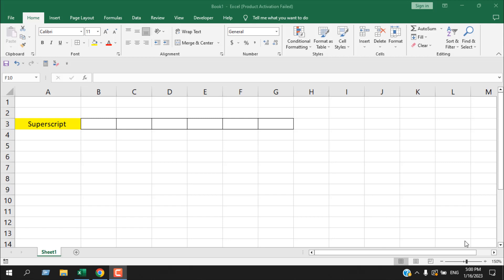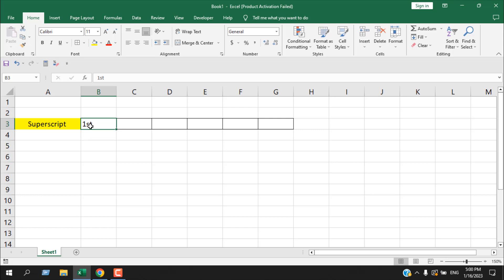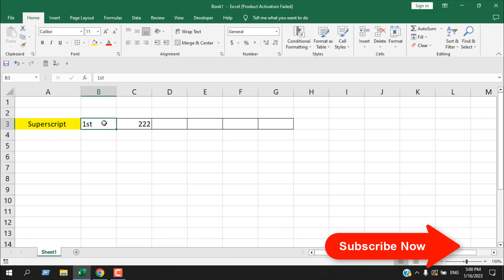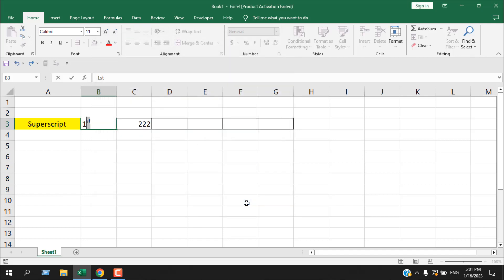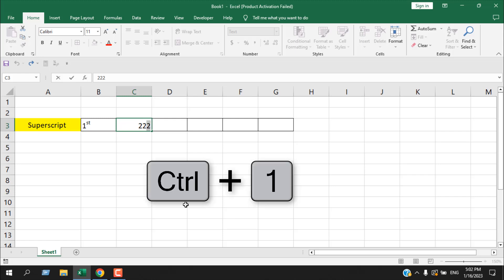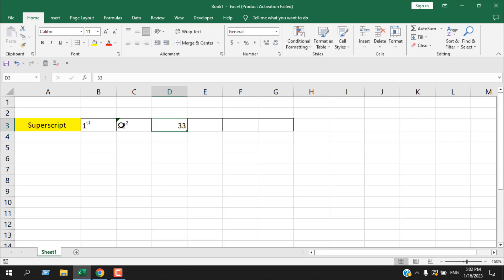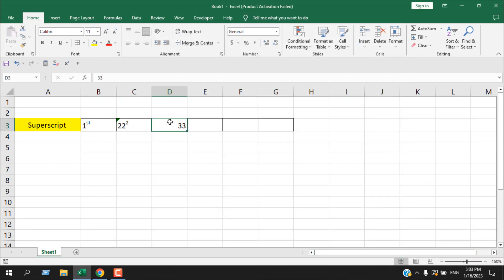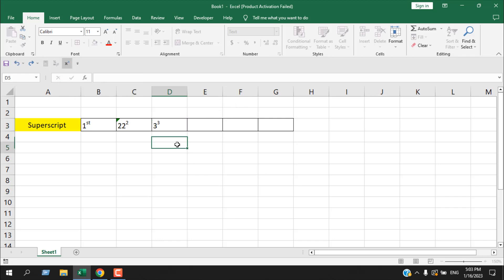How to Add Superscript In Excel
In this intermediate excel tutorial, I’ll show you how to add superscript in Microsoft excel. 1st, 2^2, 3^3, etc. are some of the examples of superscript. There are several ways to add them in excel and I’ll show you three different ways to do that. Without further Ado, lets learn How to Add Superscript in Excel.

*Procedure 1: * If your cell content is formatted as text or is text or is text and number then you need to select the part you want as superscript. Now click on the font dropdown or press Ctrl + Shift + F on your Keyboard. Now checkmark the superscript checkbox and click ok. Done.

*Procedure 2: * If your cell content is not formatted as text or it is a number then you need format that cell as text. Now select the part you want as superscript. Now click on the font dropdown or press Ctrl + 1 on your Keyboard. Now checkmark the superscript checkbox and click ok. Done.

*Procedure 3: * Here we are going to add superscript to our quick access tollbar. For that click on the down arrow button of your QAT and select more commands. Now select All Commands from the dropdown. Now scroll and find Superscript and click on it and then select it. Now click on add. Now click ok and done. Superscript will be added on your QAT. Now select the part that you want as superscript. Just click on the button you just added on the quick access toolbar.
These are the ways you can add superscript in excel.

Chapter:
0:00 How to Add Superscript in Excel
0:40 How to Add Superscript in Excel for Text
1:06 How to Add Superscript in Excel for Number
1:31 How to Add Superscript in Excel from Quick Access Tollbar

From this video you’ll learn
How to add superscripts in excel
How to insert superscripts using keyboard shortcut
Add superscript from quick access toolbar